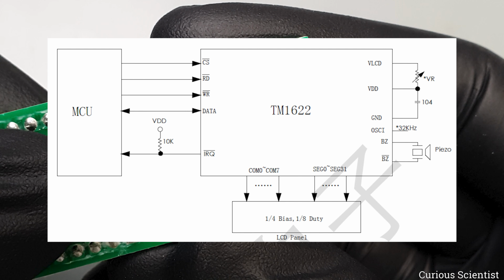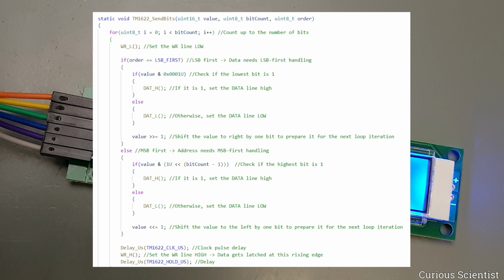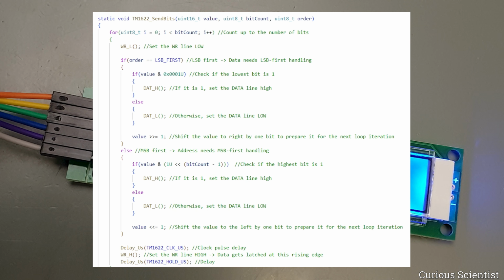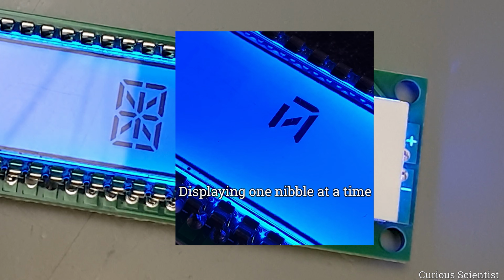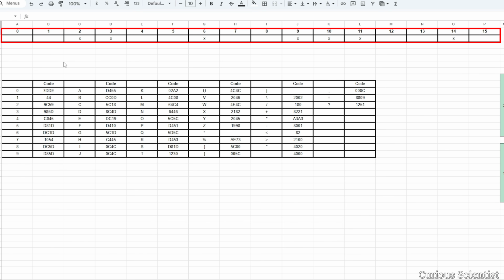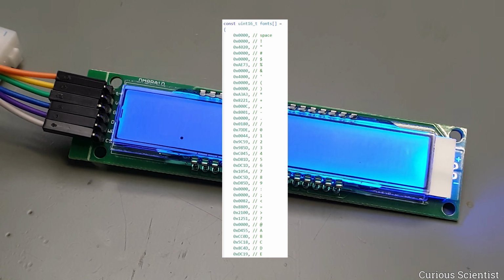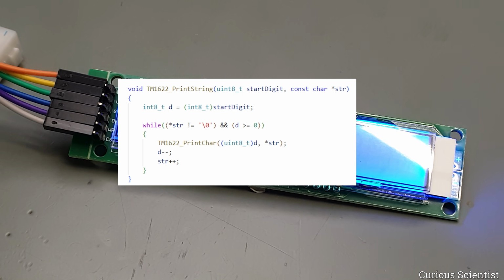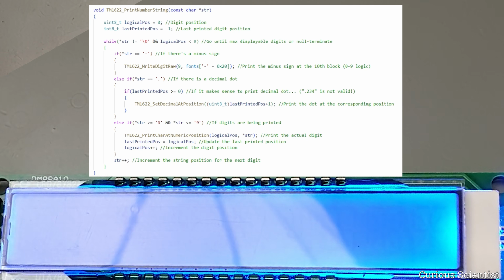CH32V003F4P6 Tutorial - Part 18 - DM8BA10 LCD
In this video, I show you how to drive a DM8BA10 10-digit, 16-segment LCD using a CH32V003F4P6 microcontroller.

WCH-LinkE programmer
DM8BA10 LCD